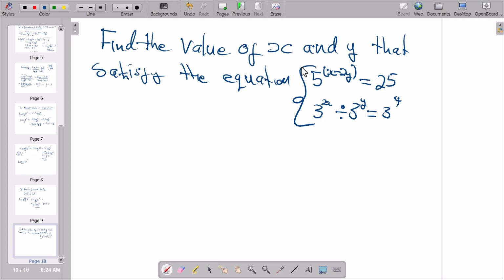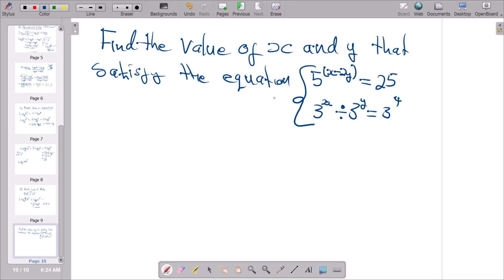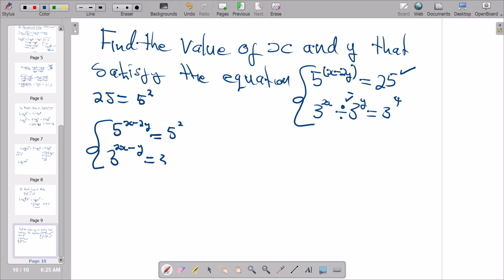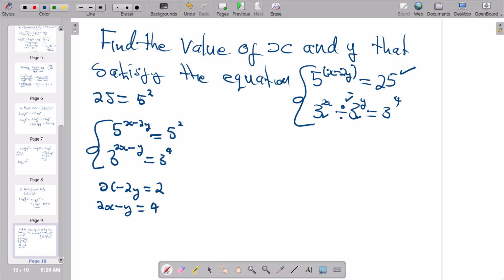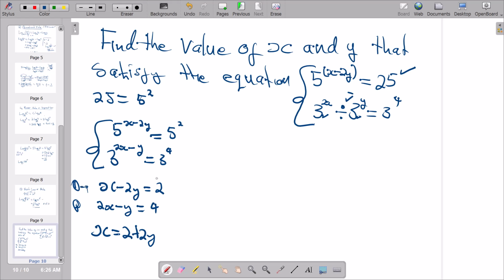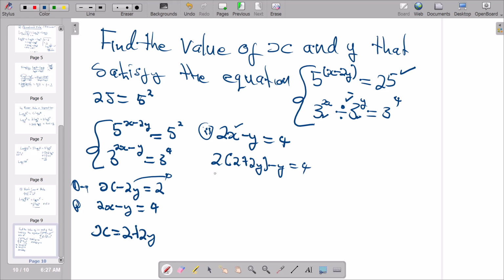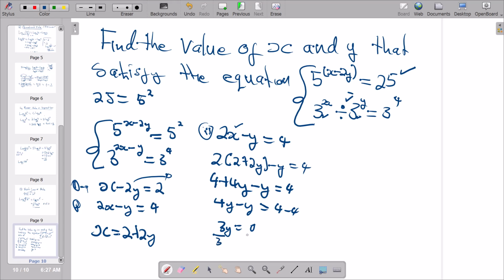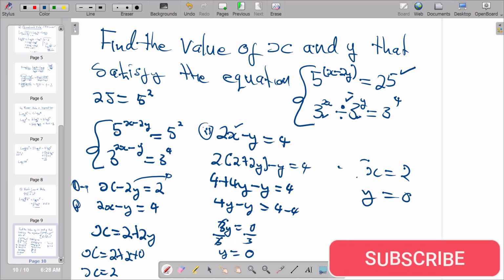Why This Math Problem Stumped Humanity for Centuries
Solving simultaneous equations with exponents can be tricky, but in this video, we simplify it step by step! Learn how to solve equations where variables appear as exponents, using logarithms and algebraic techniques.

🔢 What You'll Learn:
✔️ How to solve simultaneous exponential equations
✔️ Applying logarithms to handle exponents

🎯 Perfect for students preparing for algebra, calculus, and competitive exams!